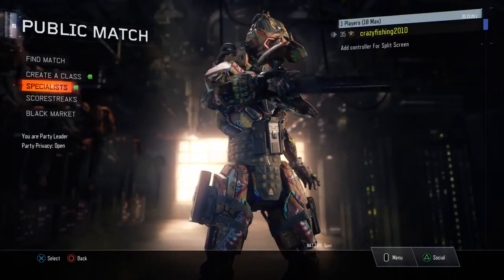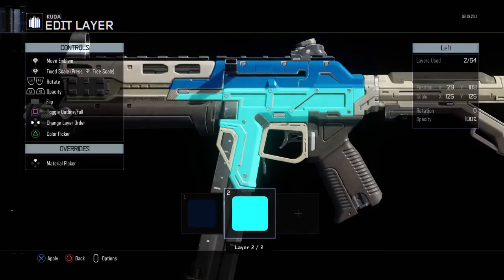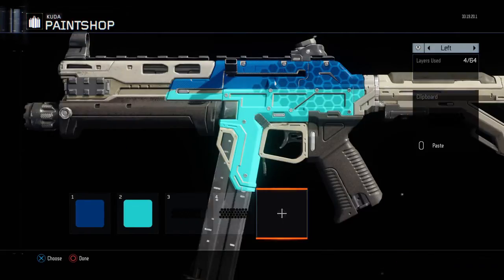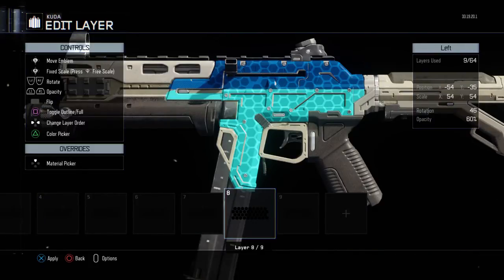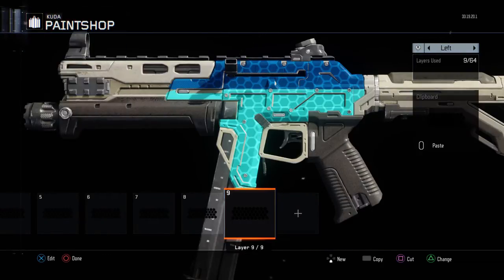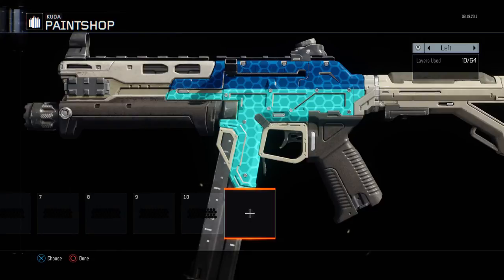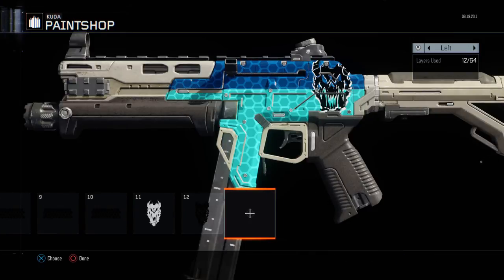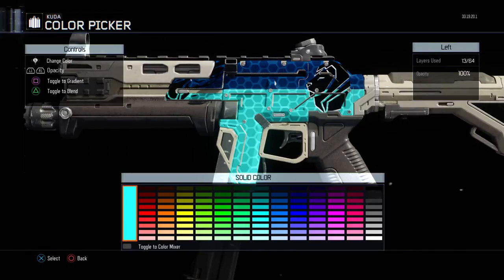Best EASY Paintjob Bo3 Tutorial (ANY GUN)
Hello everyone! Today I am bringing you a Paintjob Bo3 tutorial that works on ANY gun!